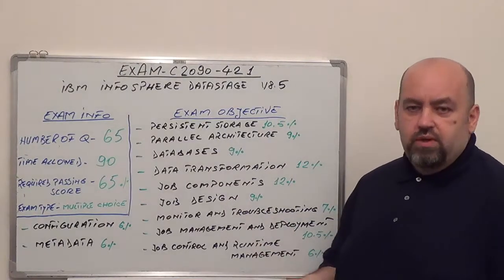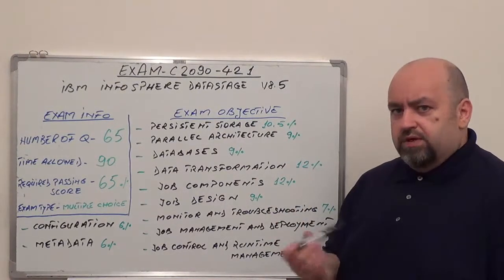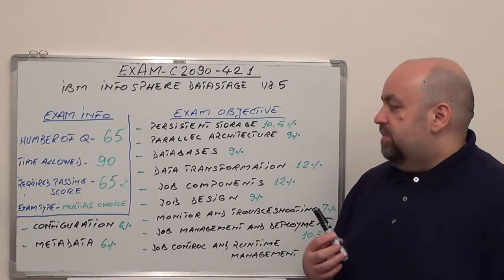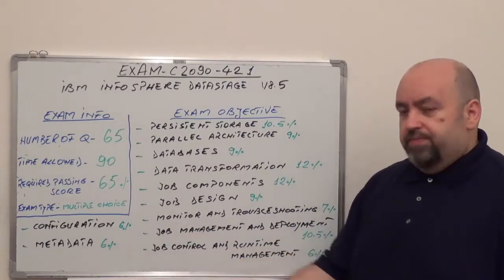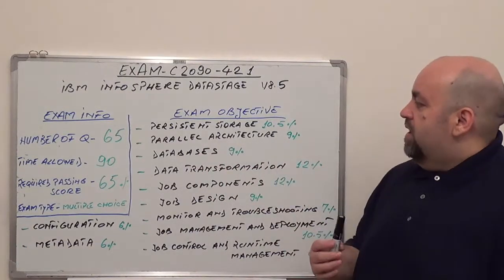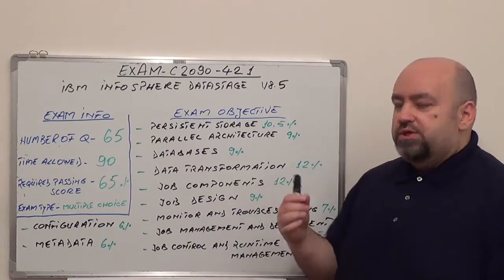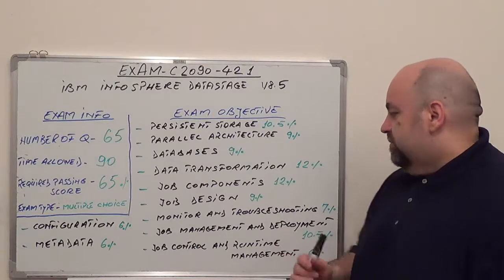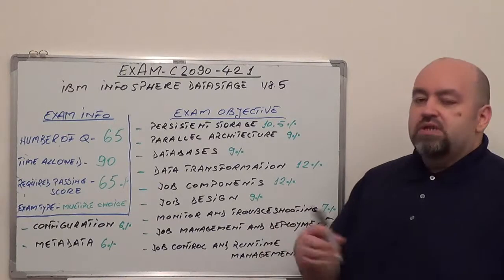C2090-421: InfoSphere Exam DataStage Test v8.5 Questions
Exam Section 1: Configuration Questions (Test Coverage 6%)
Exam Section 2: Metadata Questions (Test Coverage 6%)
Exam Section 3: Persistent Test Storage Questions (Test Coverage 10.5%)
Exam Section 4: Parallel Architecture Questions (Test Coverage 9%)
Exam Section 5: Databases Questions (Test Coverage 9%)
Exam Section 6: Data Transformation Questions (Test Coverage 12%)
Exam Section 7: Job Test Components Questions (Test Coverage 12%)
Exam Section 8: Job Design Questions (Test Coverage 9%)
Exam Section 9: Monitor and Troubleshoot Questions (Test Coverage 7%)
Exam Section 10: Job Management and Deployment Questions (Test Coverage 10.5%)
Exam Section 11: Job Control and Runtime Test Management Questions (Test Coverage 9%)

(Exam Time):  90 minutes
(Number of Test Questions): 65
(C2090-421 Passing Score): 65%

You will be tested for:

Section 1 - Configuration (6%)

• Describe how to properly configure C2090-421 DataStage v8.5
• Identify test tasks required to create and configure a project to be used for C2090-421 v8.5 jobs
• Given a configuration file, questions, identify its components and its overall intended purpose

Section 2 - Metadata (6%)

• Demonstrate knowledge of Orchestrate schema
• Identify the questions and method of importing, sharing, and managing metadata
• Demonstrate knowledge of runtime column propagation

Section 3 - Persistent Storage (10.5%)

• Explain the exam process of importing/exporting data to/from framework (e.g., sequential file, questions, external source/target)
• Describe proper use of a sequential file
• Describe proper usage of FileSets and DataSets
• Describe use of C2090-421 FTP stage for remote data
• Describe use of restructure stages (e.g., column import/export)
• Identify importing/exporting of XML data

Section 4 - Parallel Architecture (9%)

• Demonstrate proper use of data partitioning and collecting
• Demonstrate knowledge of parallel execution

Section 5 - Databases (9%)

• Demonstrate proper selection of database stages and database specific stage exam properties
• Identify source database test options and questions
• Demonstrate knowledge of target database test options

Section 6 - Data Transformation (12%)

• Demonstrate knowledge of default type exam conversions, output mappings, and associated warnings
• Demonstrate proper selections of Transformer stage vs. other exam stages
• Describe Transformer stage capabilities (including: stage variables, link variables, C2090-421 DataStage macros, constraints, system variables, questions, link ordering, @PART NUM, functions
• Demonstrate the use of Transformer stage variables (e.g., to identify key grouping boundaries on incoming data)
• Identify test process to add functionality not provided by existing C2090-421 DataStage stages. (e.g., wrapper, BuildOps, user def functions/routines)
• Demonstrate proper use of SCD stage
• Demonstrate job design knowledge of using RCP (modify, filter, dynamic transformer)
• Demonstrate knowledge of Transformer Stage input and output loop processing (e.g., LastRecord(), LastRowInGroup(), SaveRecord(), etc.)

Section 7 - Job Components (12%)

• Demonstrate knowledge of Join, Lookup and Merge exam stages
• Demonstrate knowledge of SORT stage
• Demonstrate understanding of Aggregator stage
• Describe proper usage of change capture/change apply
• Demonstrate knowledge of Real-time test components